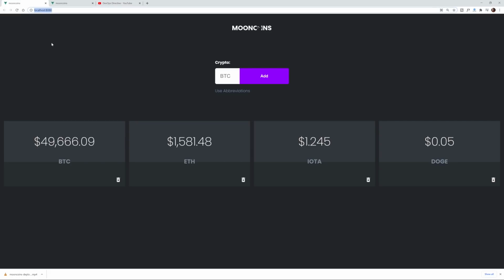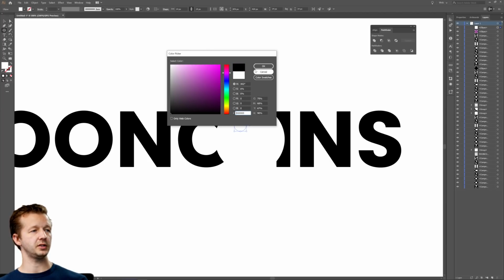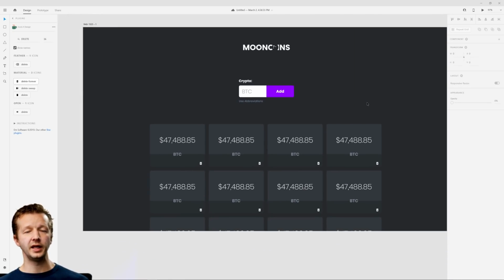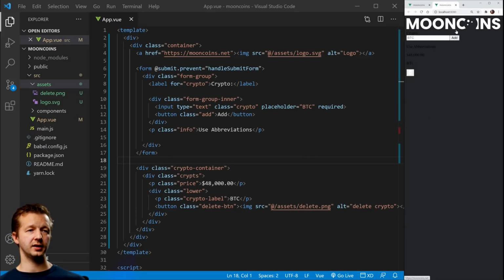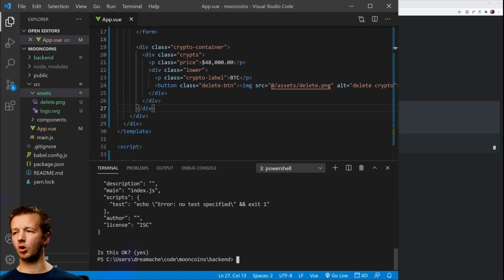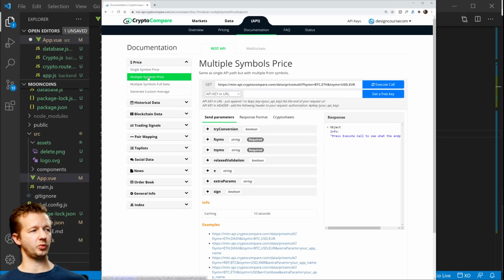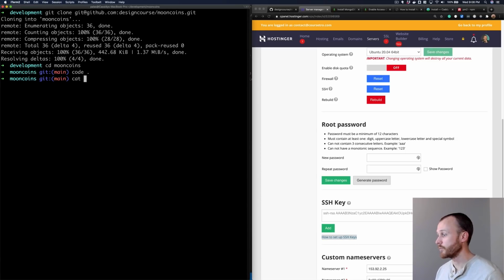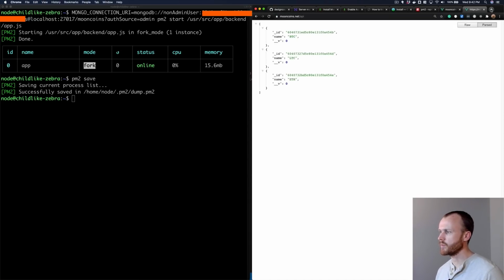Full Stack Development Tutorial - THE FULL PROCESS!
-- Today, we're going to take a walk through the full stack development experience by creating a cryptocurrency app. We'll be using the MEVN stack. This will involve identity (logo) design, UI/UX design in Adobe XD, frontend development with Vue 3/HTML/CSS/JS, backend development with Node/Express/Mongodb, and deployment to a Hostinger VPS.

Sid from DevOps directive will be handling the deployment process (as I stink with that stuff). Check out his youtube channel:

00:00 - Introduction
02:44 - Sponsor Mention
03:33 - Registering a Domain Name
05:01 - Identity Design
25:00 - UI/UX Design in Adobe XD
39:49 - Installing Vue CLI & Starting the Project
45:13 - HTML
58:49 - CSS
1:16:13 - Setting up the Backend
1:33:05 - Completing the App
1:49:46 - Pushing to Github
1:53:34 - Deployment with Sid
2:20:35 - Final Thoughts